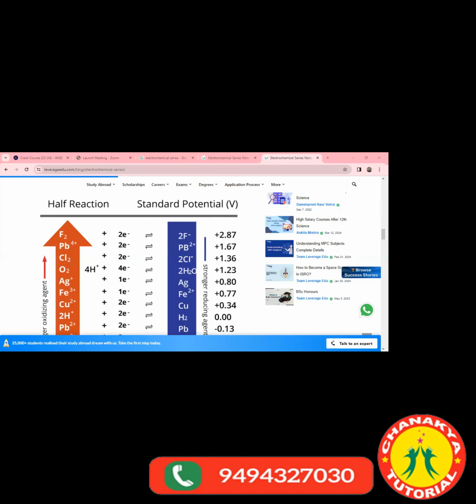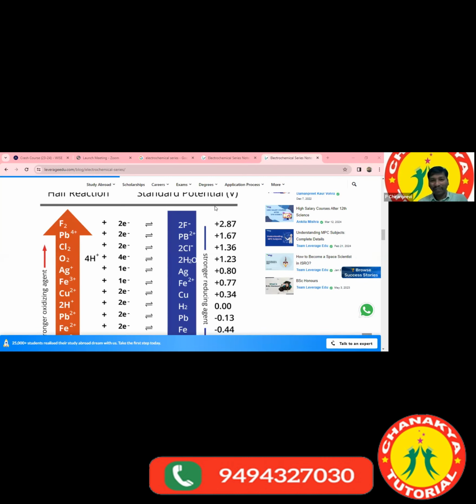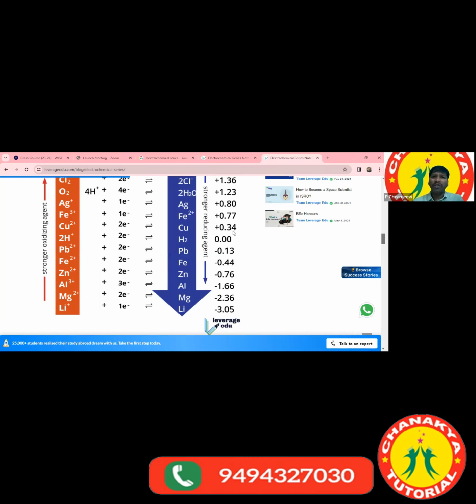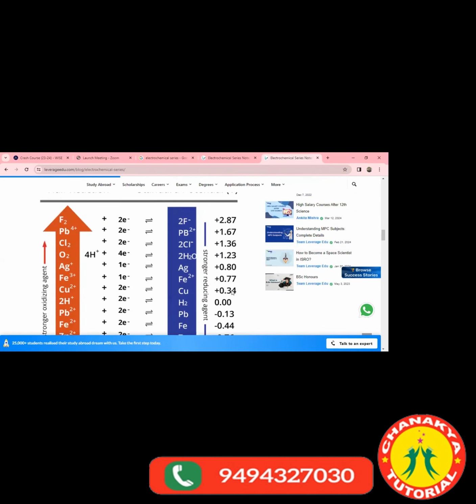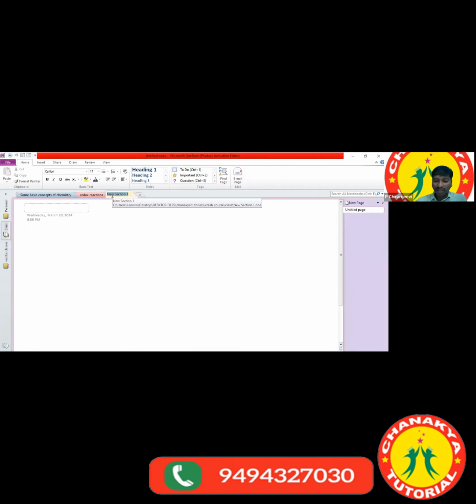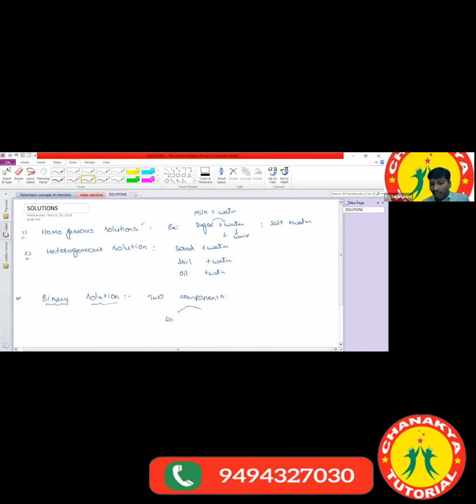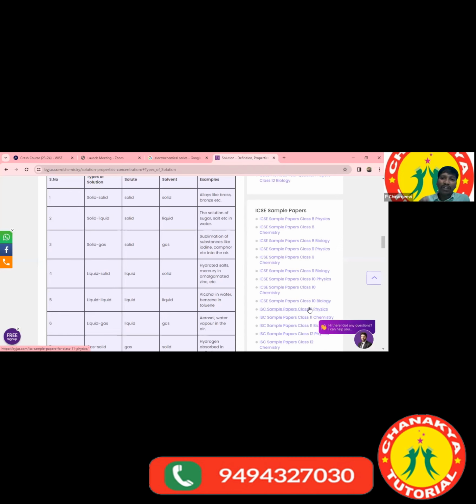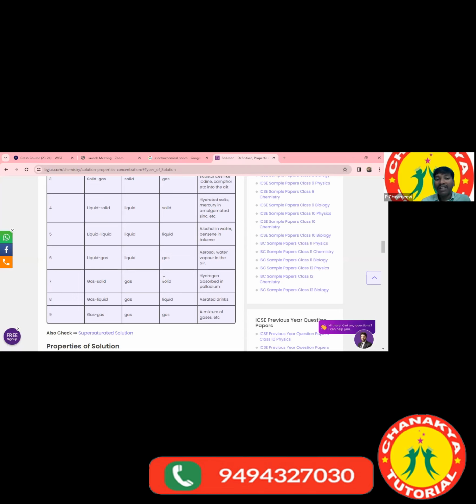Solutions L1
Achievements
1) All India first rank in math test conducted by WeXL
2) All India 4th rank in Steam Odyssey competition conducted by Times group
3) Chanakya Tutorial has been ranked number 1 IIT-JEE coaching by WAC
4) Mentor of AIR 107 JEE advanced.